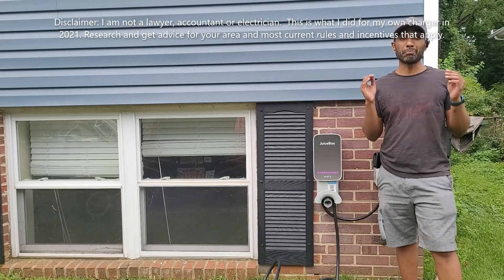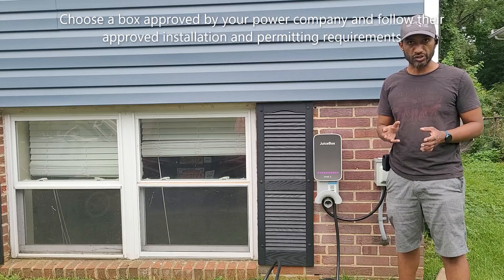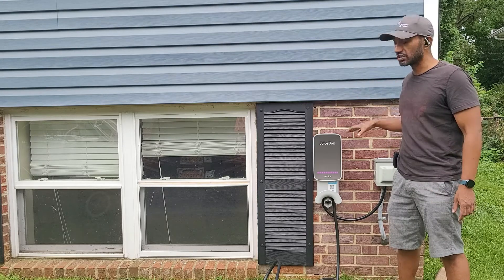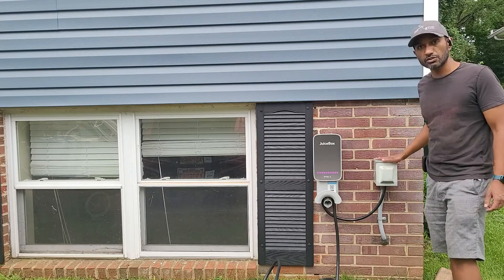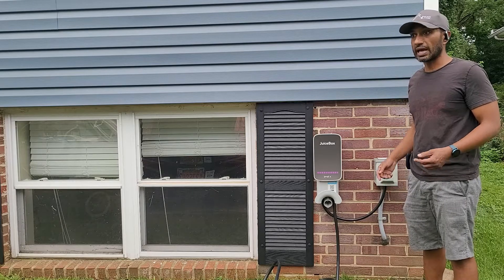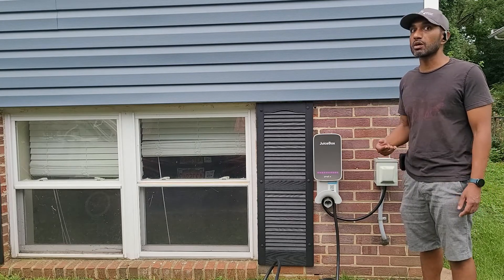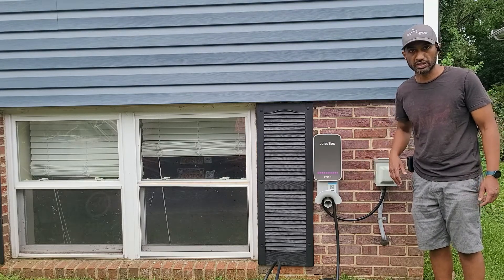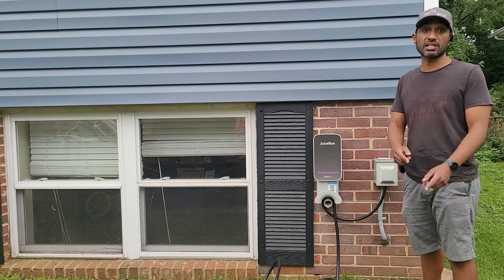Install an EV home charger and save money on energy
This is a series of answers to typical questions I get asked by clients about home charging.  I will talk about my personal experience with installing a home charger and how I was able to use the tax credits available to me in 2021 to get the charger for very little money down.

I will also discuss how power companies such as my own offer Time of Use (TOU) rates to incentivize EVs through discounted off peak rates.  I encourage everyone to do their research for the incentives available at Federal, State and local levels for installing a home charger and also research any incentives offered by your power company.